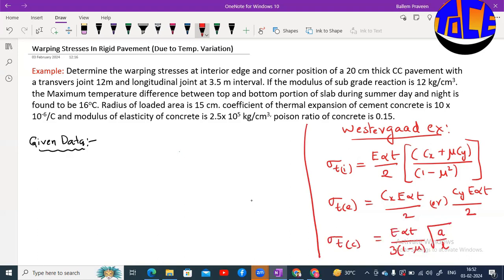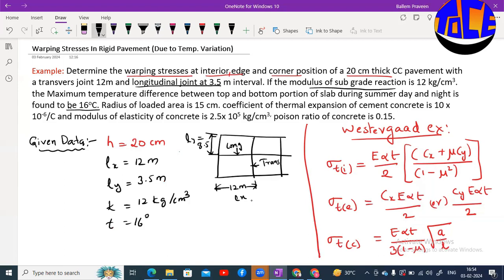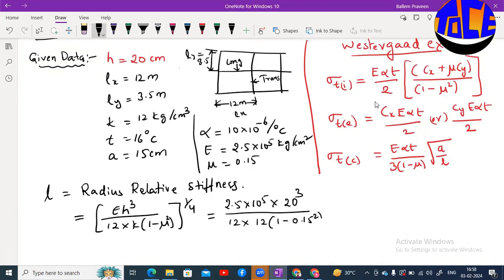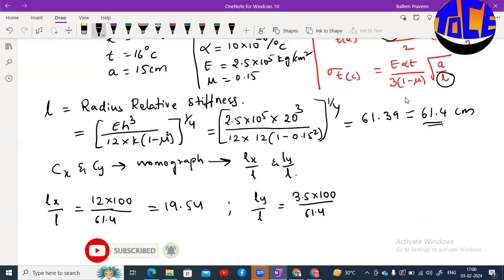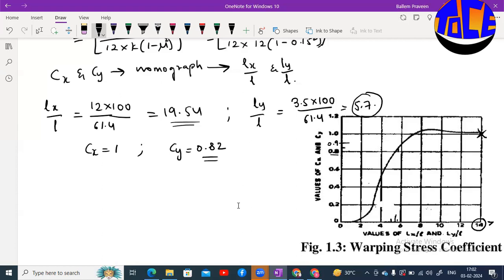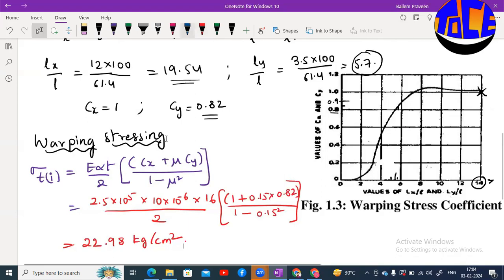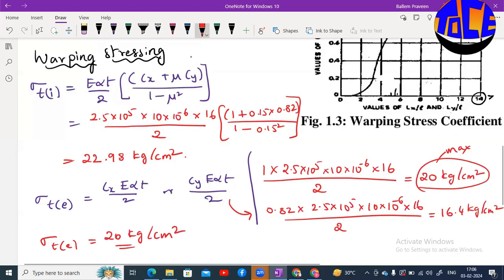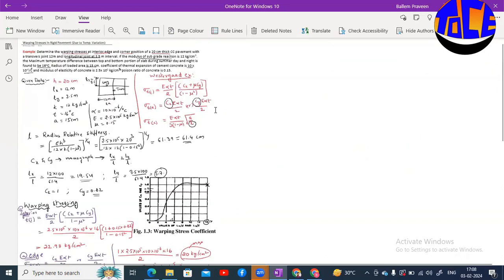Stresses due to Temperature Change In Rigid Pavement ( warping stresses)